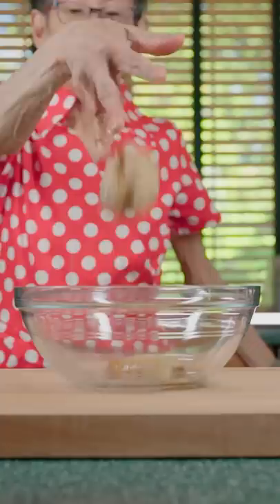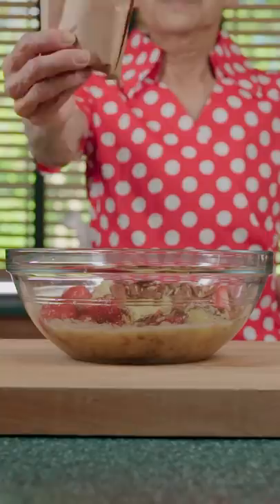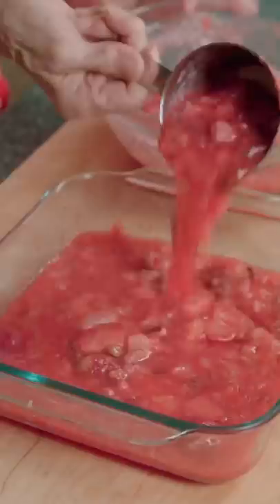Strawberry Jell-O Salad